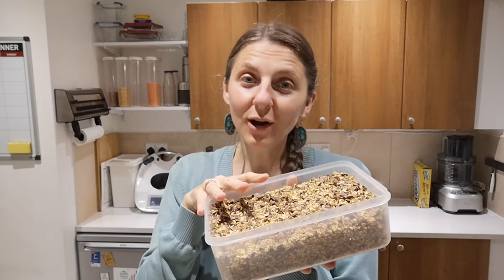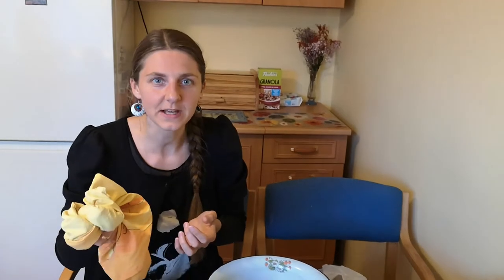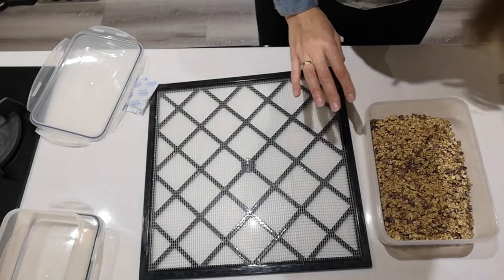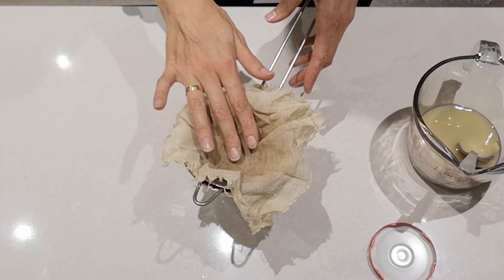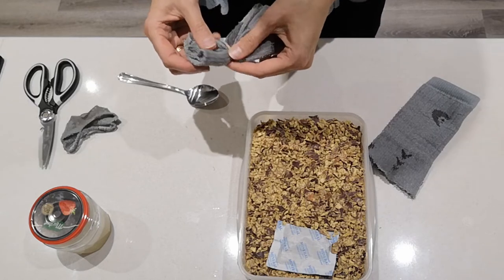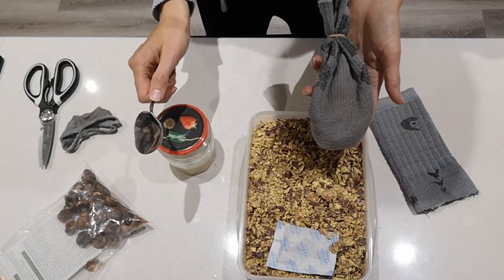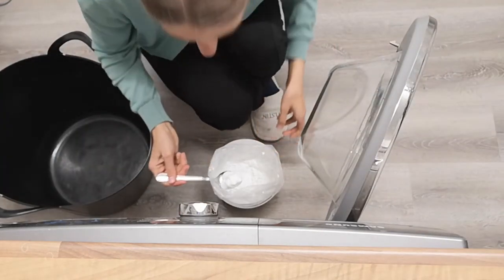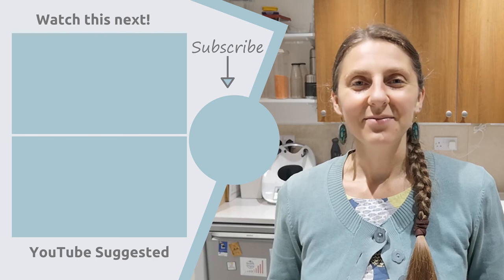Make laundry detergent from conkers / horse chestnuts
Did you know that conkers are rich in saponins and that you can make an amazing natural and chemical free DIY Laundry Detergent from them? Watch my video to find out how simple it is!

Let me know which of the two methods you are going to try and as always, I am intrigued to hear your feedback!

Inga